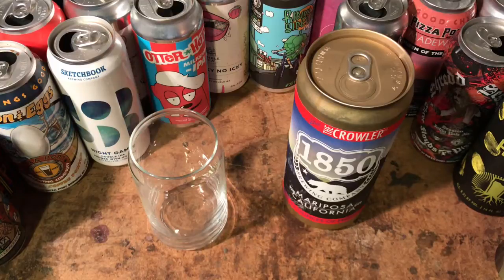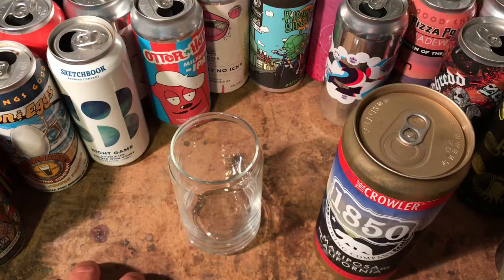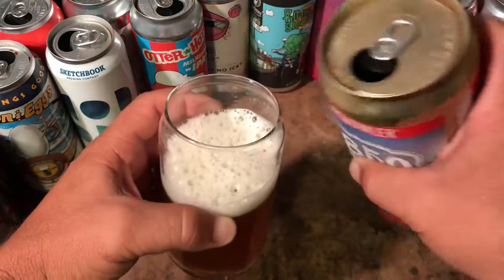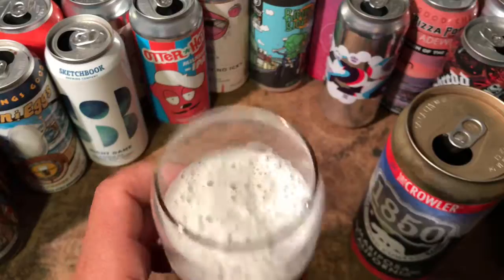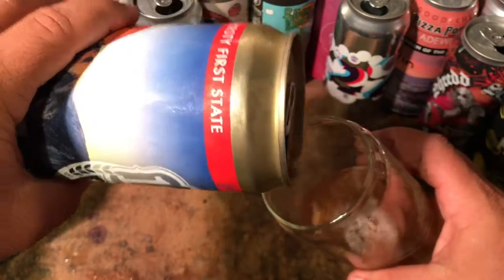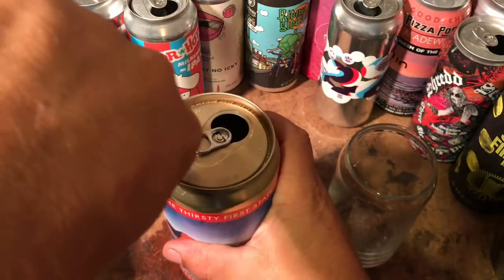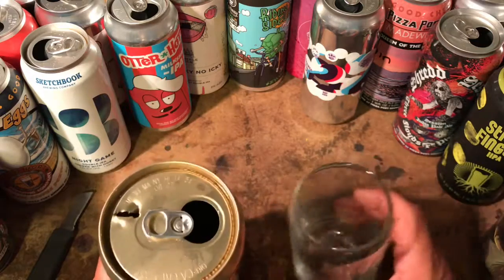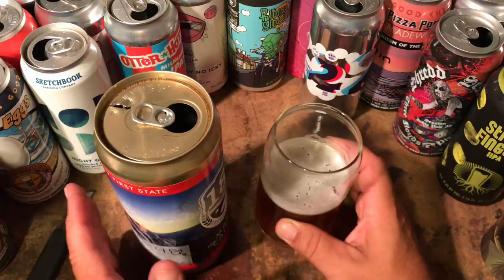How To Pour From A Crowler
Maybe you are like me and you can’t seem to ever get a clean pour from a crowler. Or maybe you don’t understand people that can’t pour from one clean. Either way, you’ll learn something.

Listen to my beer geek podcast, the Perfect Pour.

Cheers!